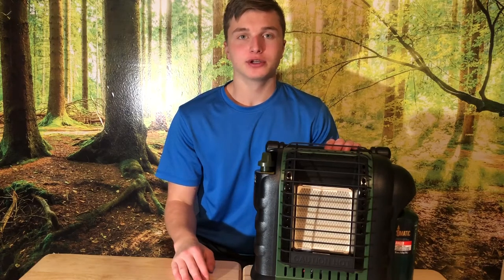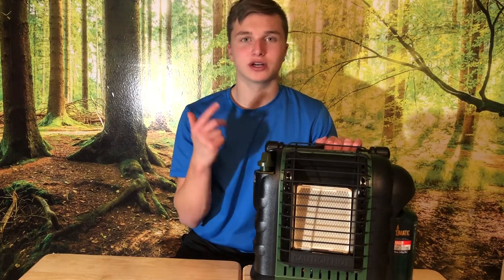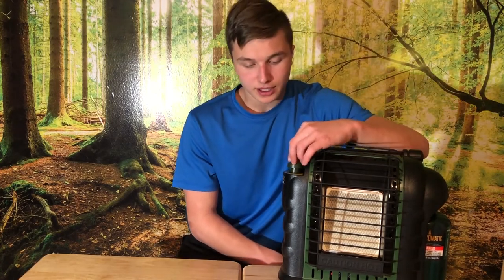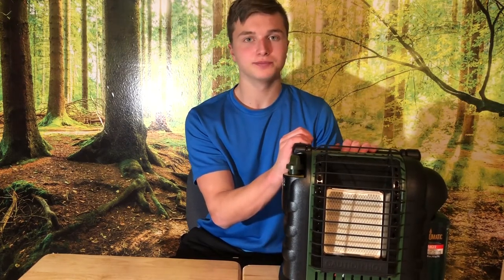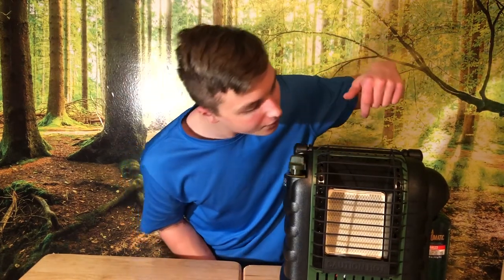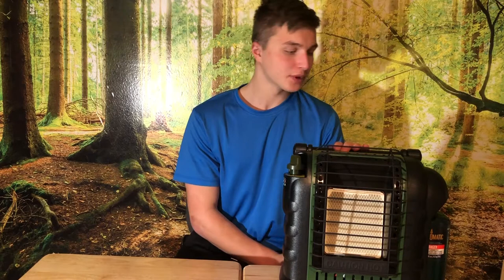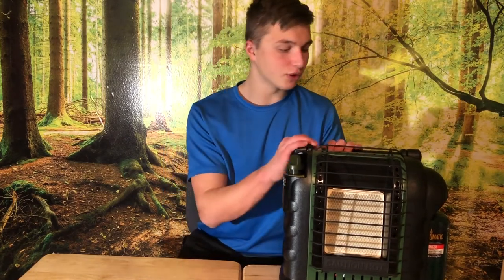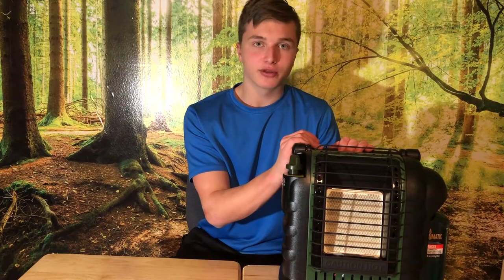Review on Mr. Buddy portable propane heater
I am making this video to inform you guys on the Mr. Buddy heater. I go over specs, how to turn on it, and my review and opinion on this item. You can also find this item at pretty much any place you could think that would have it.
The heat rating on this specific model is 4000 BTUs to 9000 BTUs. I have linked the one that is 18000 BTUs and it is called the big buddy so if you are interested in that product it will be linked.

This is the link for this product from tractor supply (color green)

Here is a another link for this product from amazon

Here is the link for the big buddy (from tractor supply)